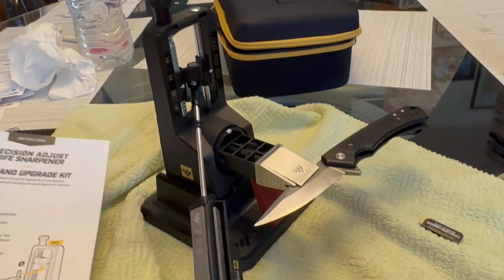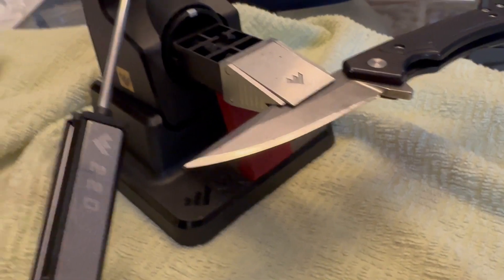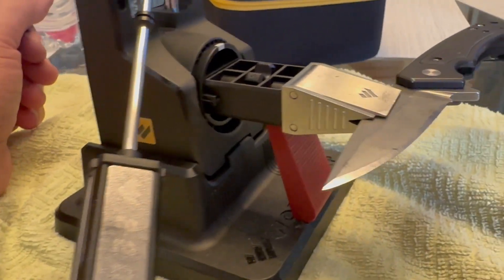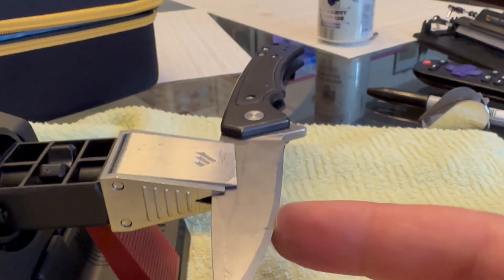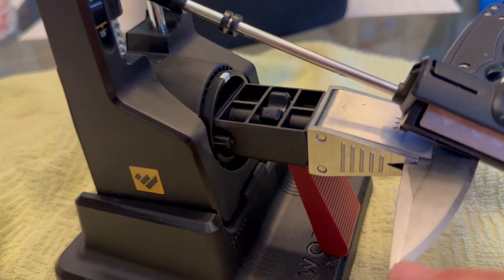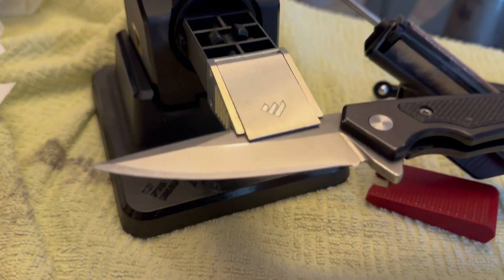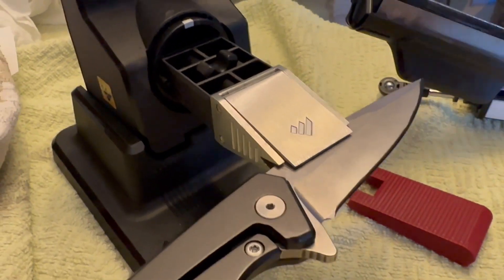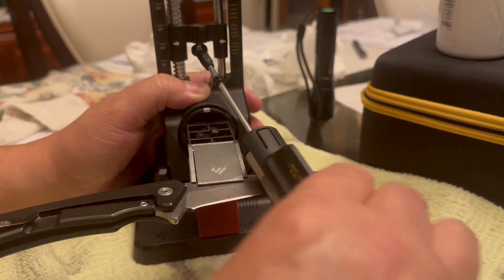Knife Sharpening using the Work Sharp Precision Adjust Elite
This is a sharpening system that you can set the blade angle. It comes with
220, 320, 400, 600, 800, diamond grit stones. Then to finish it off, there is ceramic and a leather strop.